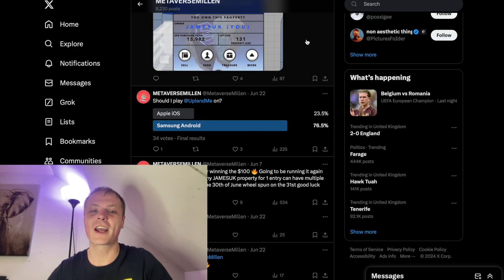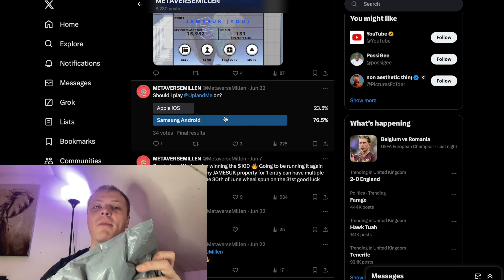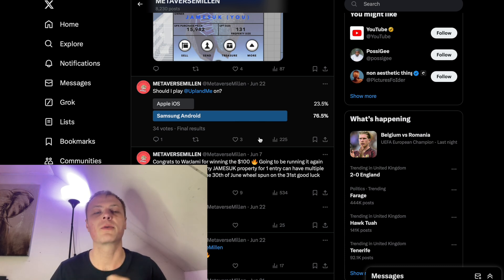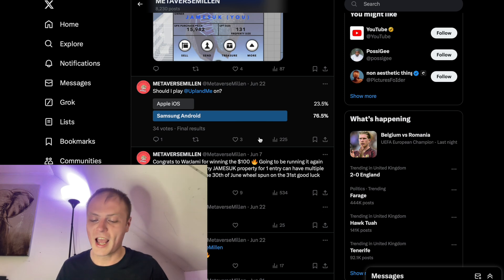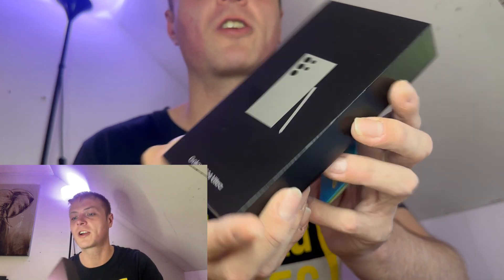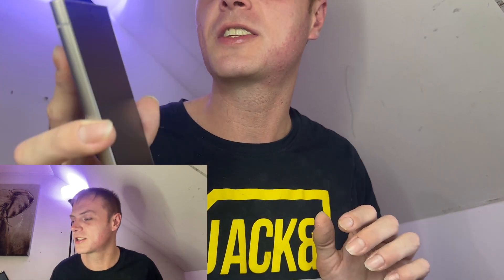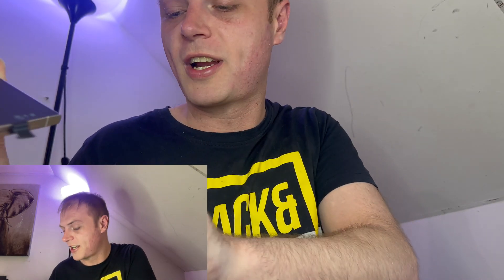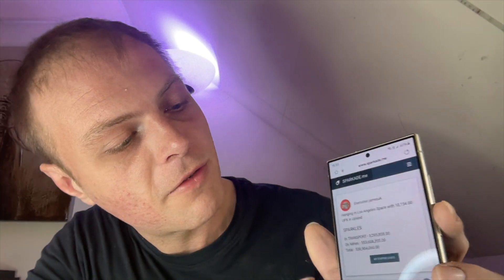MOVING MY UPLAND ACCOUNT OVER TO ANDROID (SAMSUNG PHONE UNBOXING)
Today we Unbox the new Samsung handset to play Upland and continue to grow the portfolio, we talk about some of the features and get my impressions from being an apple user for over three years. Join me on the journey and lets see what this new handset has to offer 🤟

Hi! Check out Upland, a virtual property trading game. If you use this link, Upland will award you with a bonus for your first purchase